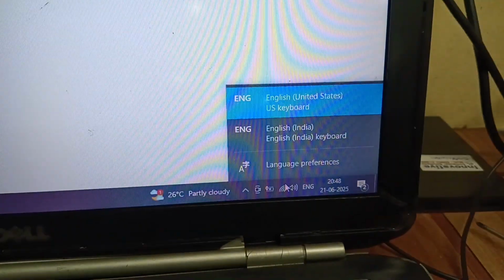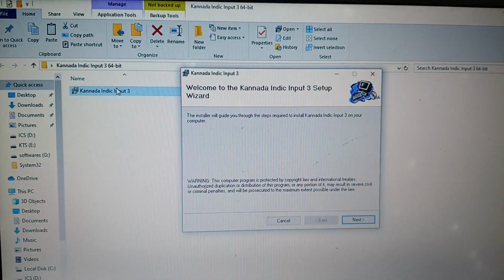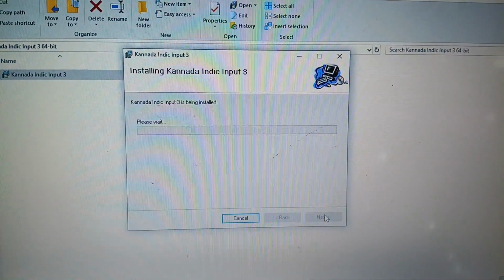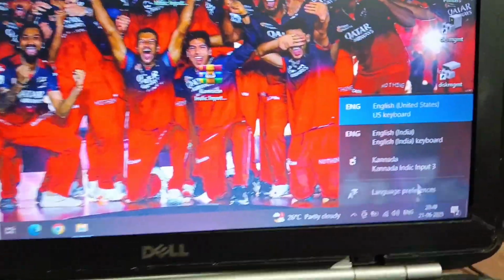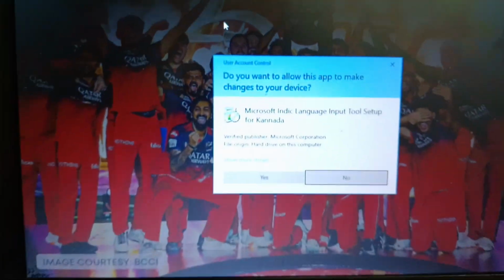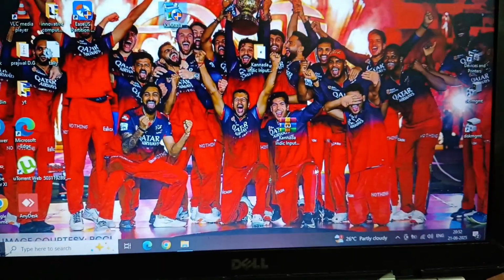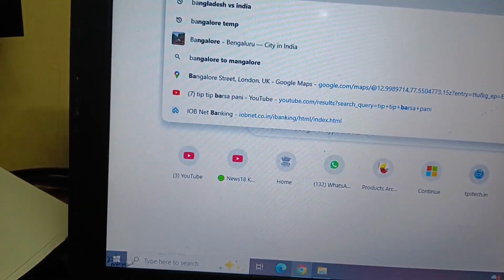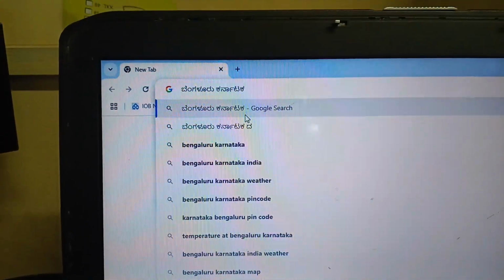How to Install Kannada Indic Input 3 Language